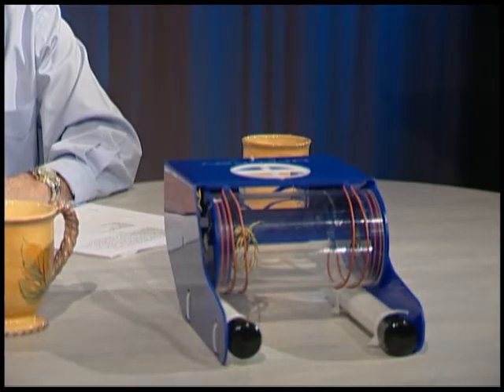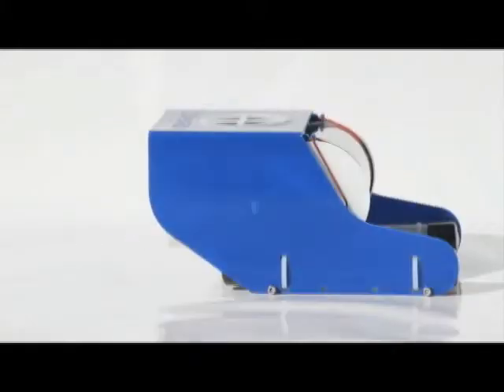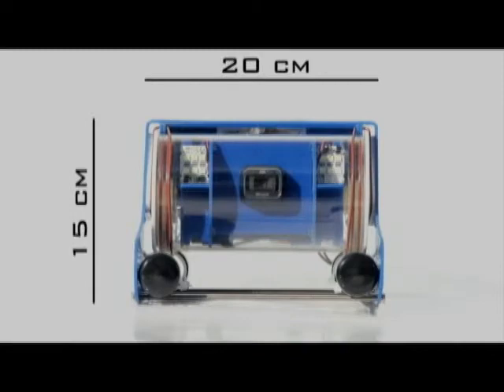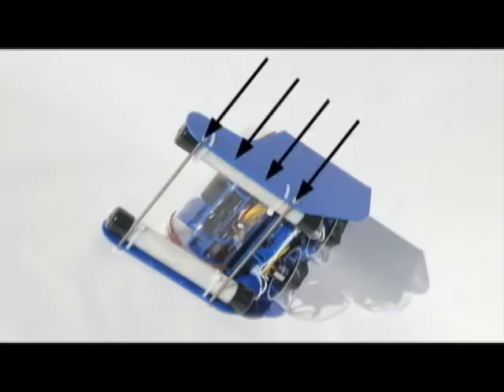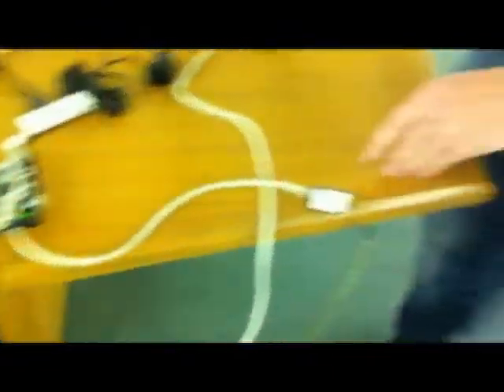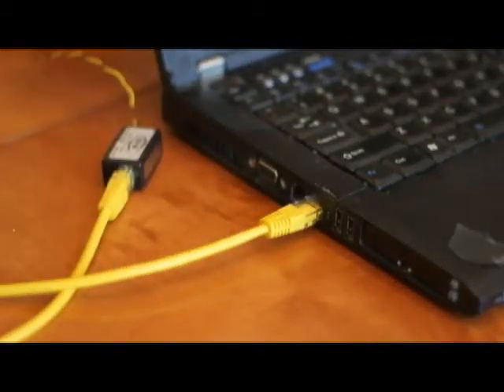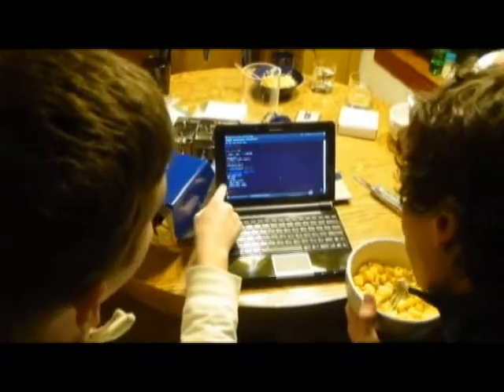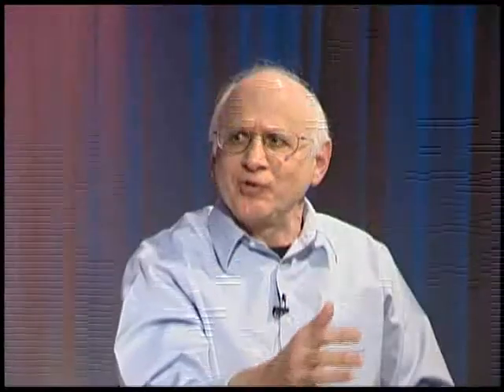Future Talk 33-2, Maker Faire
Video of OpenROV submarine, discussion of its origins and capabilities, and discussion of the Maker Movement